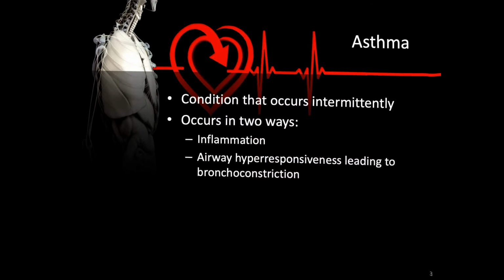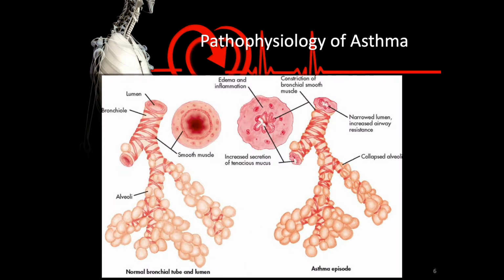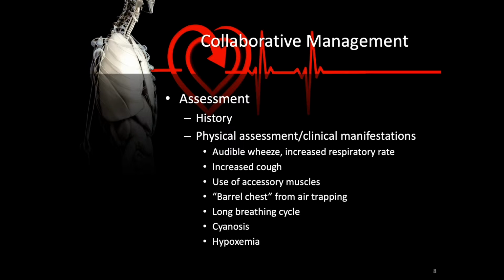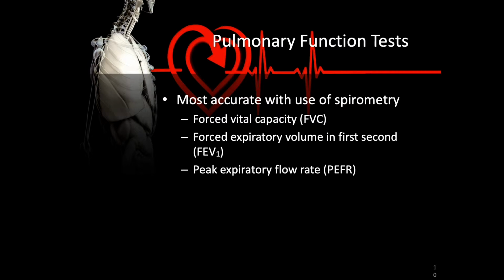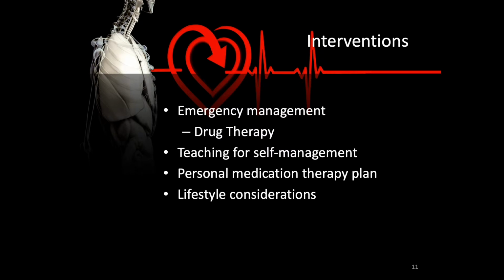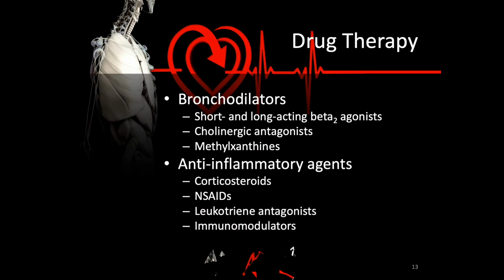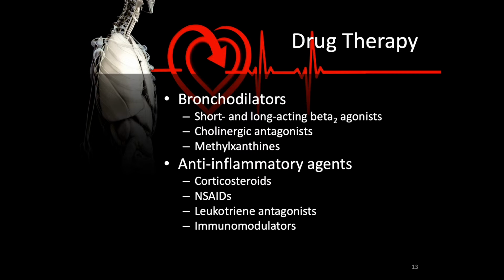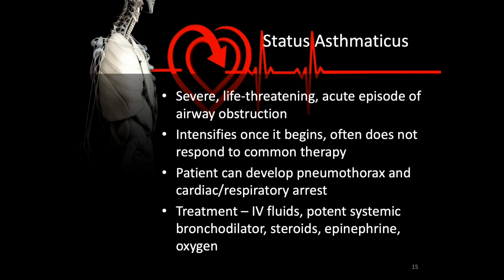Asthma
Concepts for Nurses Series, Respiratory Nursing: Problems with the Airway